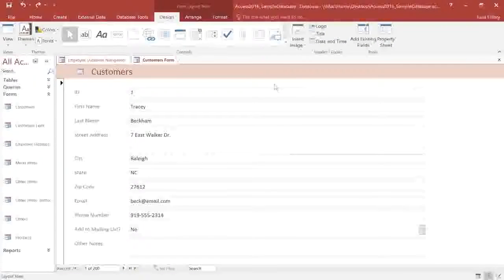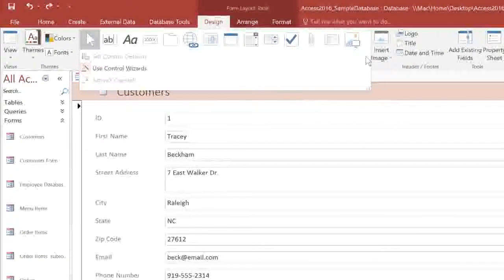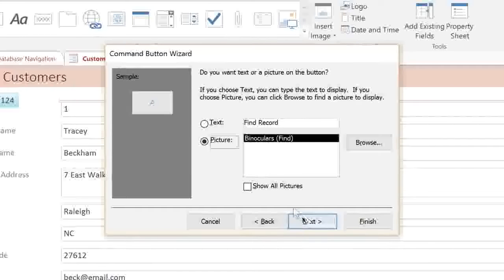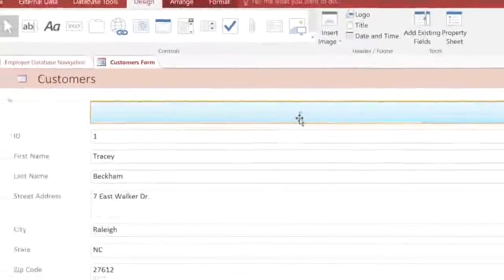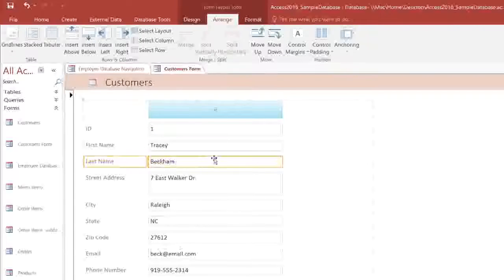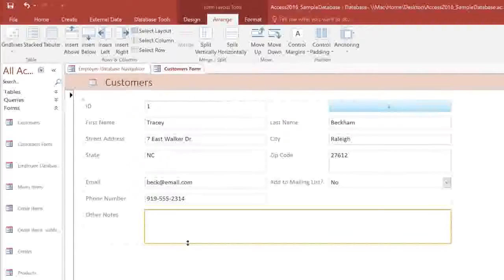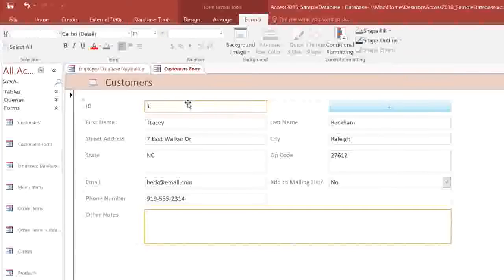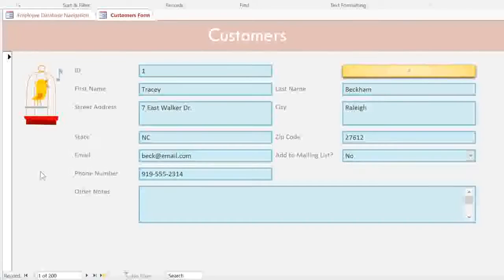MS Access 2016 Lesson 21 Formatting Forms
This is the last lesson of MS Access 2016 and MS Excel; the next lesson will be MS PowerPoint 2010, 2013 and 2016. I am also working to translate these videos to Amharic Language and release them so soon.